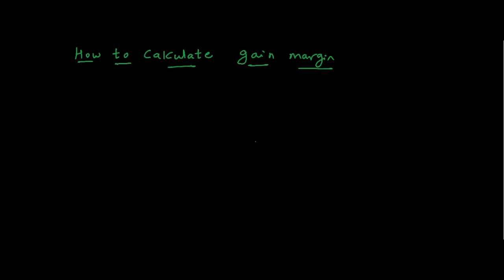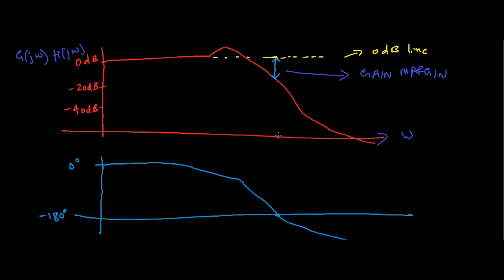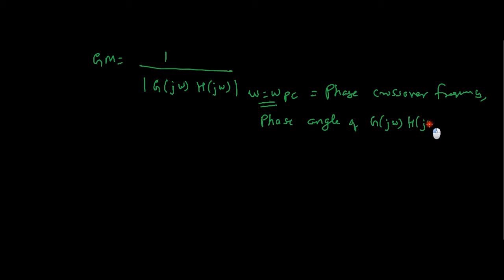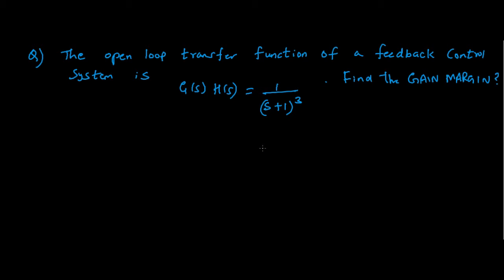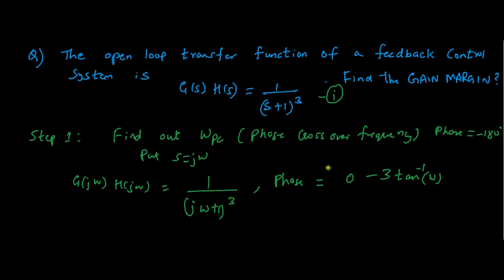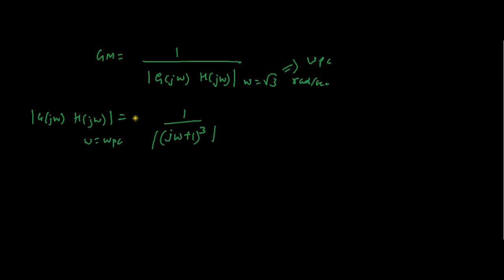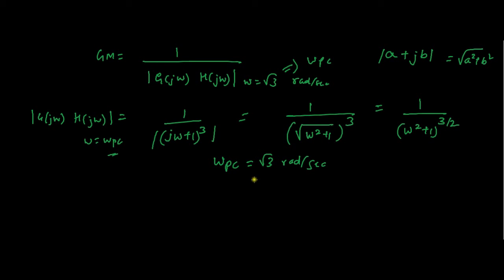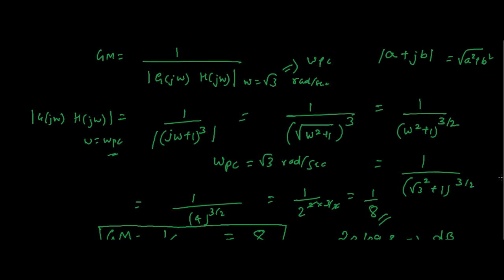How to find gain margin from a transfer function